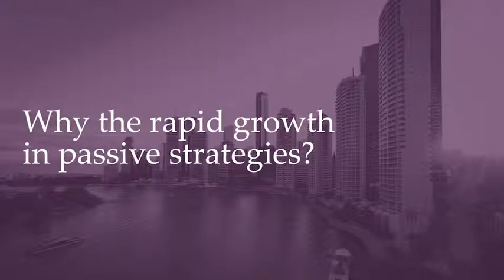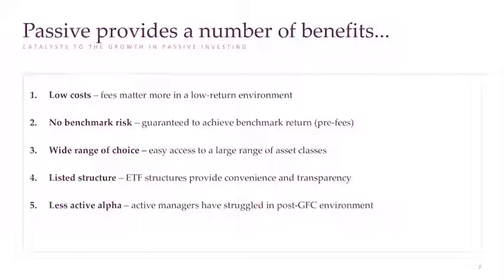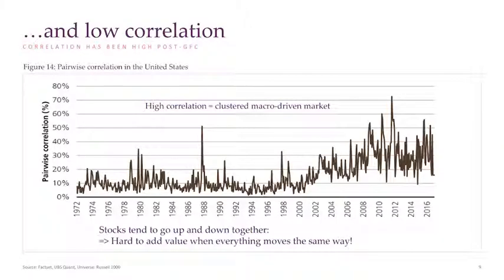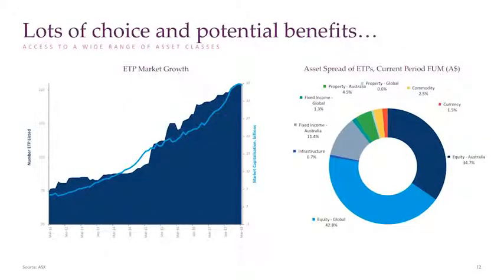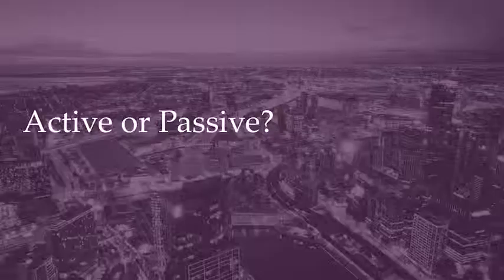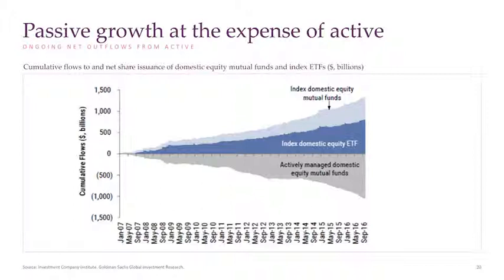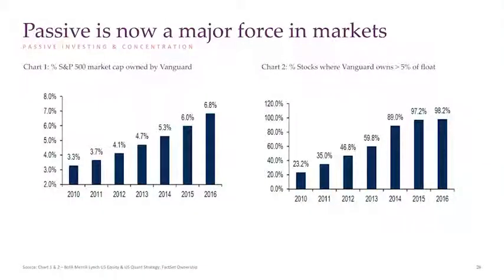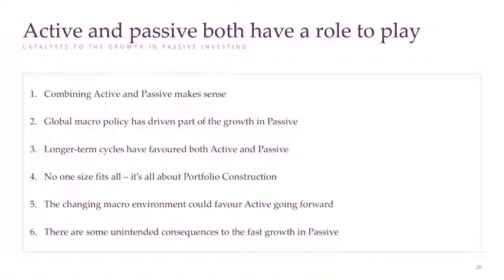How passive and active management can co-exist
John Murray Managing Director for Perennial discusses the topic 'how passive and active management can co-exist in a client's portfolio' at the FPA annual Roadshow.